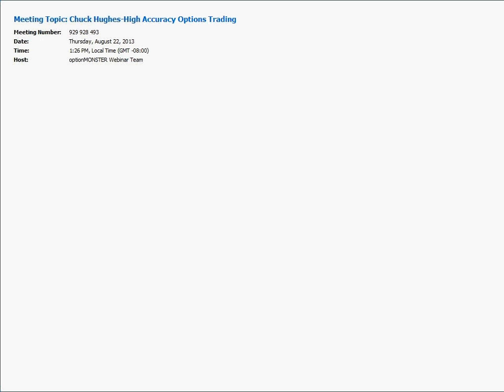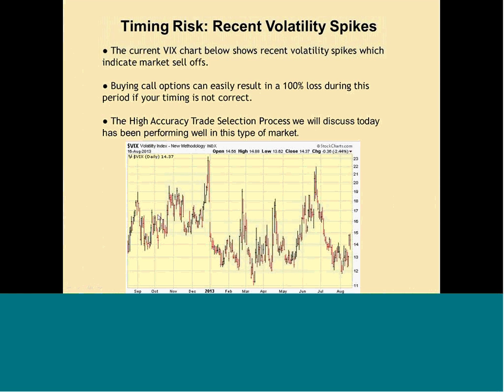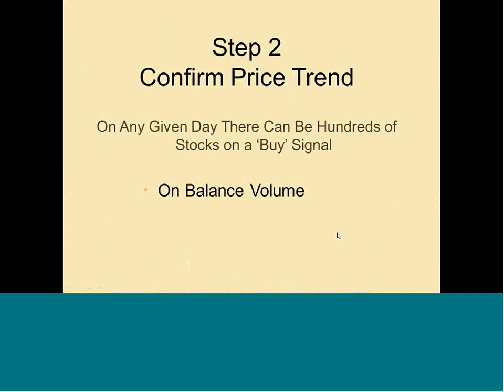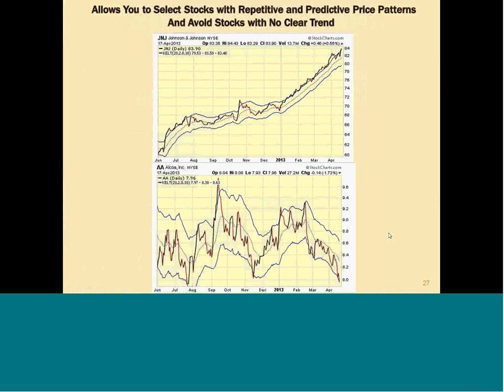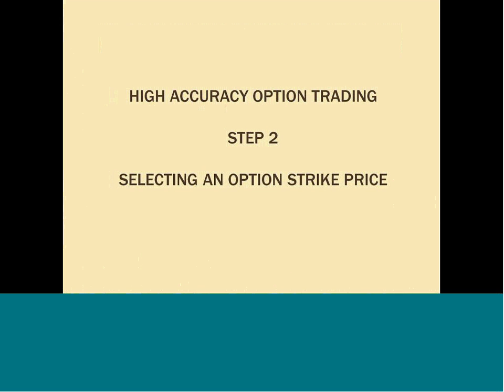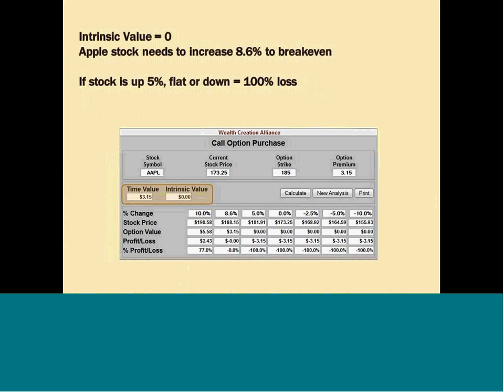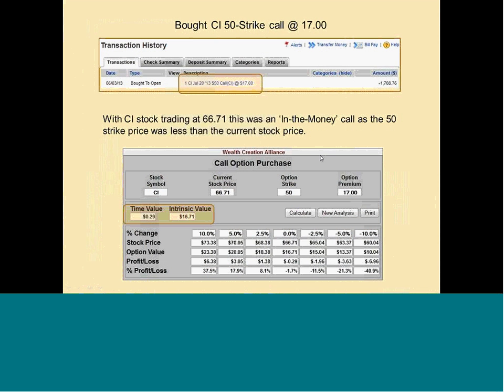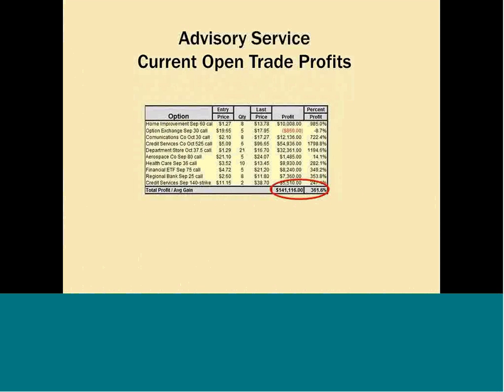Chuck Hughes Online - High Accuracy Options Trading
Join this FREE stock option educational webinar with host Tom Smith of tradeMONSTER and his special guest, trading champion and financial author Chuck Hughes. Chuck will present the "High Accuracy Options Trading" program. This program defines parameters of finding options with the best profit potential using a High Accuracy strategy. Chuck will show an analysis of:

*Selection of the equity
*Developing the strategy
*Implementing the Options Trade